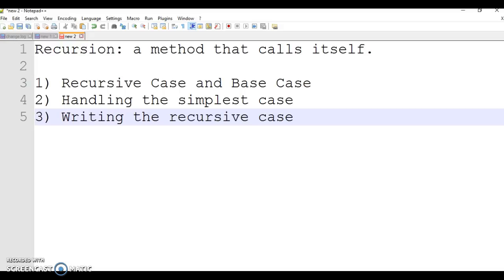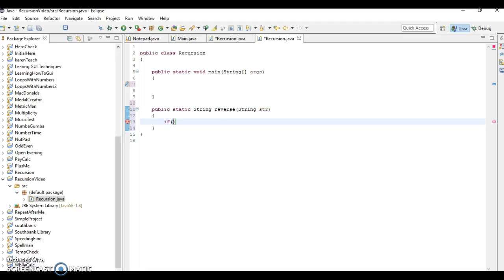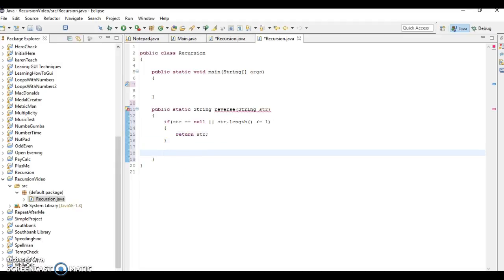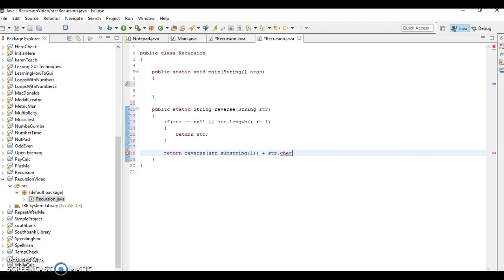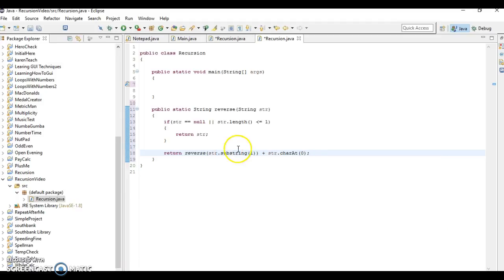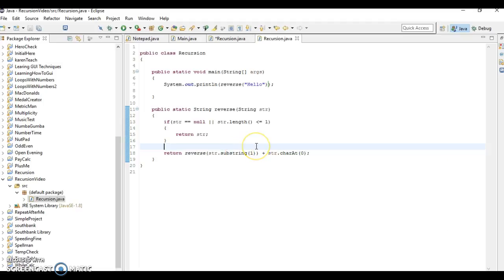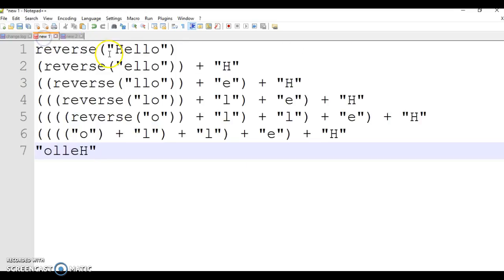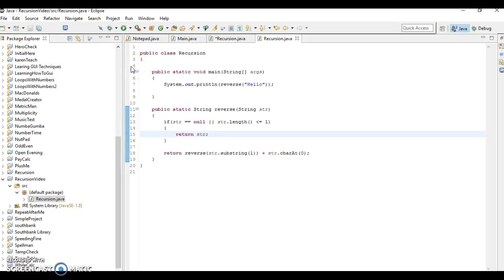Using recursion to reverse a string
Really sorry for the clipping - Ill have a new microphone soon.